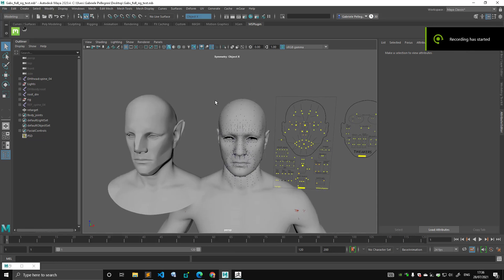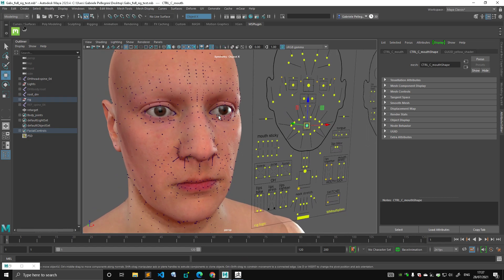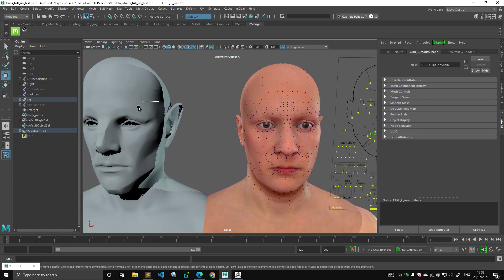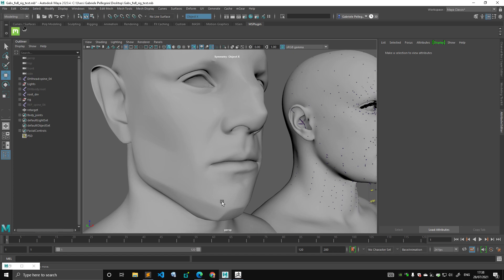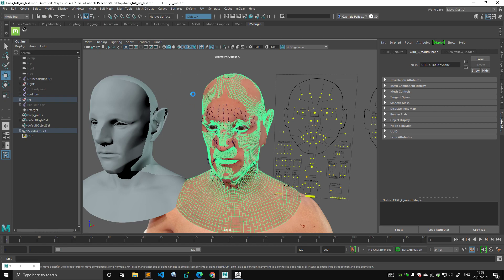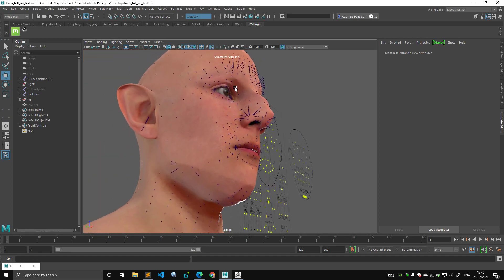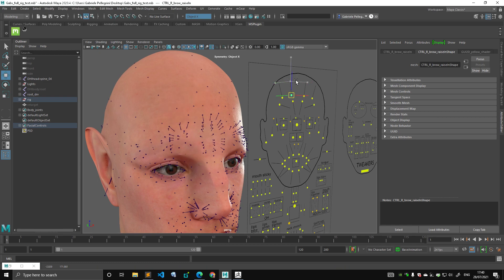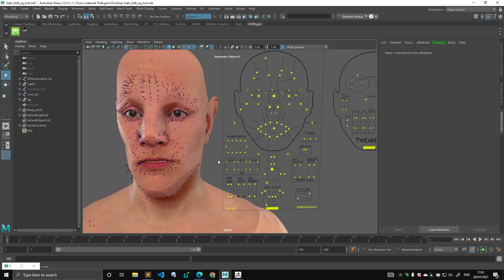Unreal Engine - Maya Metahumans Offset - Alpha01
First iteration of a tool to offset deformation starting from a metahuman source file.